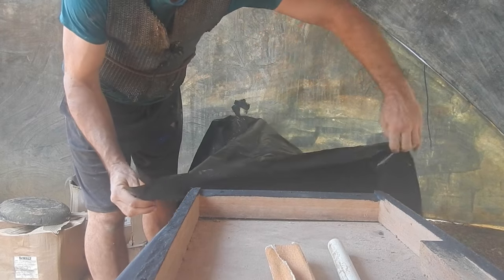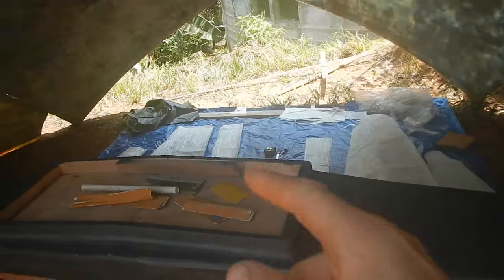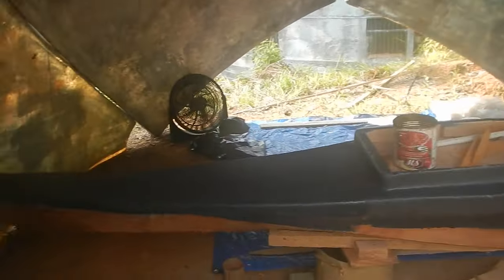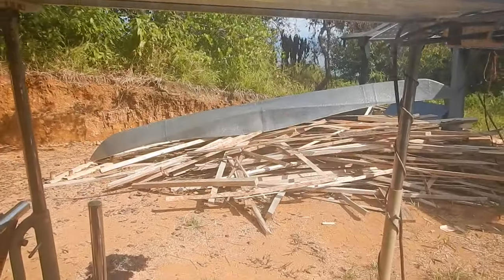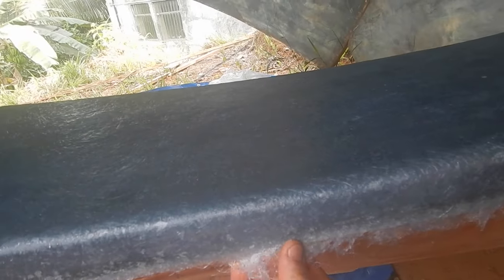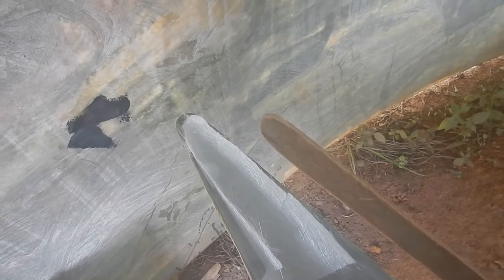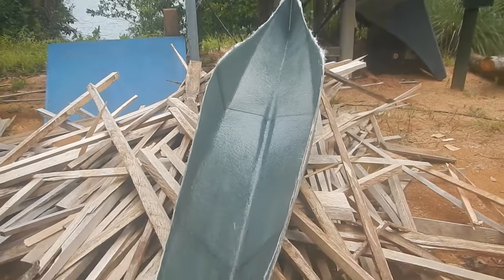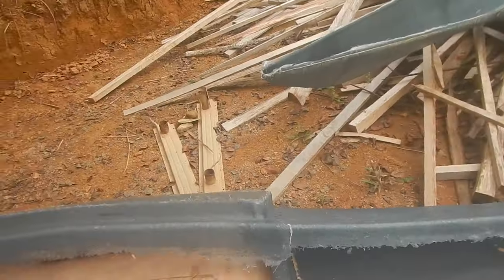Making Kayaks 009 First Demolded Piece!